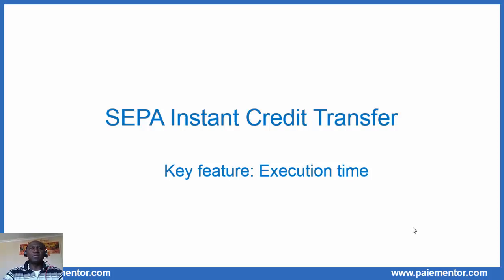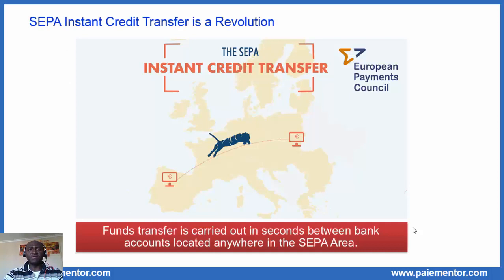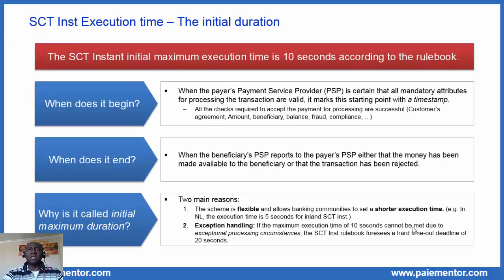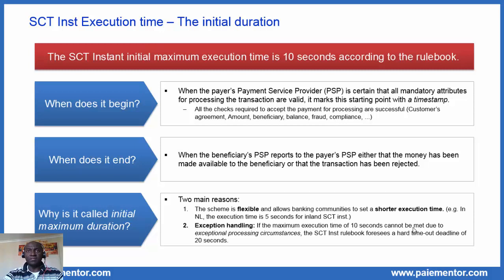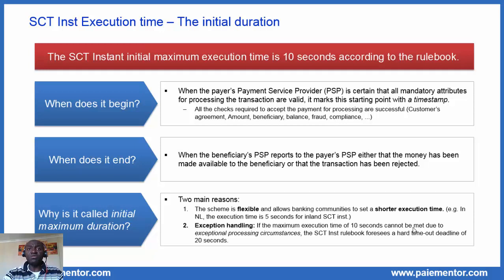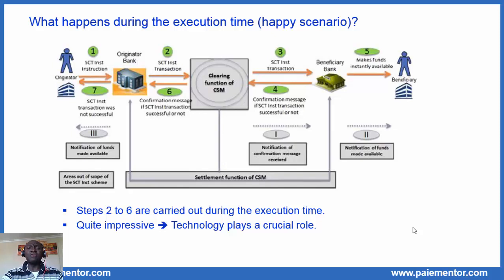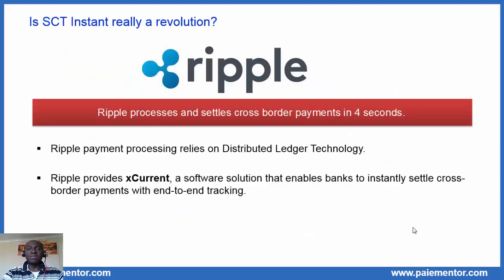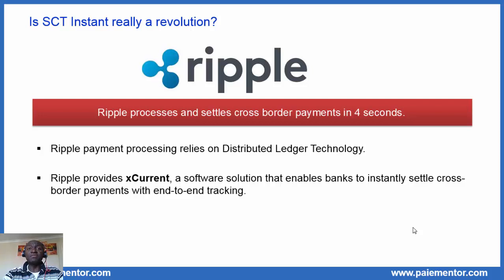SEPA Instant Credit Transfer key features - Execution Time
Video about the Execution Time, a key feature of the SEPA Instant Credit Transfer.

Link to the SCT book where all SEPA Credit Transfer messages are handled in detail. In addition to that, following topics anre analyzed in depth: Clearing, Settlement, Processing value Chain, Accounting and booking, ... A book to really master Payments and SEPA.